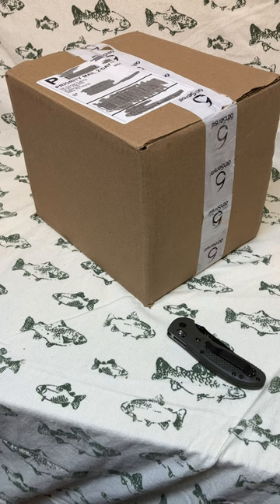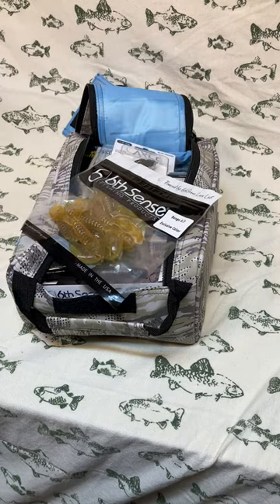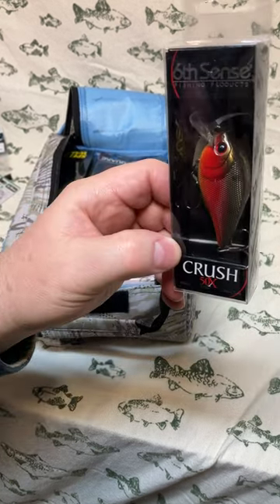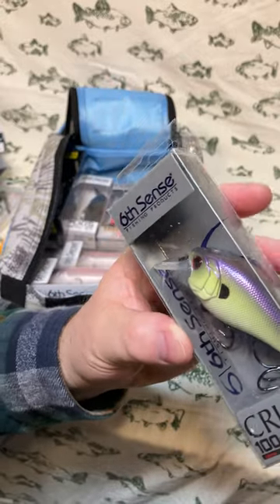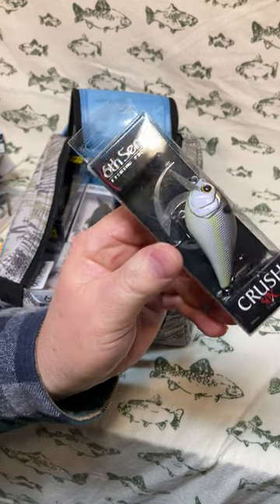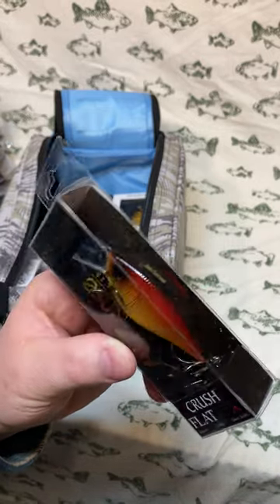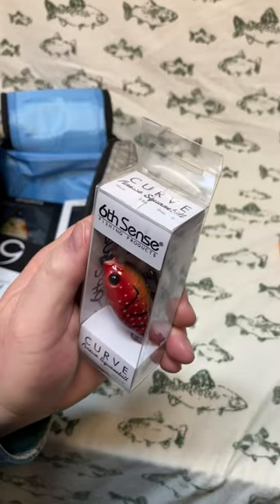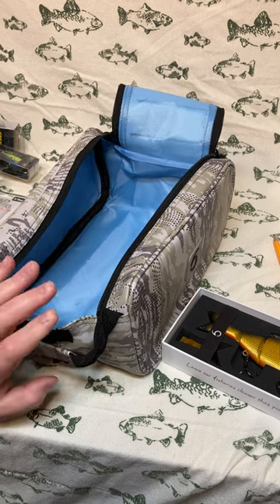AWESOME VALUE! My second 6th Sense Garage Sale Sack unboxing. So many lures! Includes new Glitch!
I hit the Jackpot!  This is the second 6th Sense Garage Sale sack that I’ve purchased.  The first time around, I ended up with a little over $200.00 worth of lures, so I rolled the dice a second time.  Guess what?  This sack was filled with more than that!  I totaled up the prices from the 6th Sense website on this new sack, and it turns out that I got a good deal.  A REALLY good deal!
@twistedbranchesfishing has lots of unboxing videos!

Don't forget, we are also on Facebook.  Look us up!

I will be giving away a lure from this sack!  What do you need to do?

I will comment via direct message, so ignore any of the spam bots that try and get you to call them or contact them.

Shipping is limited to the 50 United States of America at this time (sorry to my international viewers, but the USPS has become super quirky about shipping internationally as of late).

Breakdown (prices current as of 9 March 2023.
Axis Metal 2.0 Black n' Blue Craw 9.99
Axle Swinging Jig 1/2 oz Black Bluegill 6.99
Bongo 3.7 Motor Oil 5.99
Braid Swim Jig 3/8 Bluegill Fire 5.99
Braid Swim Jig 3/8 Black and Blue 5.99
Catwalk Clearwater Rose 12.99
Crush 100S Silent Bluegilla 7.88
Crush 100S Silent Jaint Juice 9.99
Crush 50S Silent Chartreuse Pro Blue 6.88
Crush 50X Wild Shad 7.99
Crush 50X Lava-Treuse 9.99
Crush 50X Wild Shad 9.99
Crush Flat 75x Brown Eye 9.99
Curve Finesse Crimson Craw 7.99
Glitch 3.8 Dark Green Flake 4.99
Large Bait Bag Camo 14.99
Quake 80 4k Bluegill 9.99
Speed Wake Live Shiner 15.99
Thud 70 Boiled Crawfish 9.99
Trace Fast Sinking Gold Reactor 34.99
Trace Floating 4k Bluegill 34.99